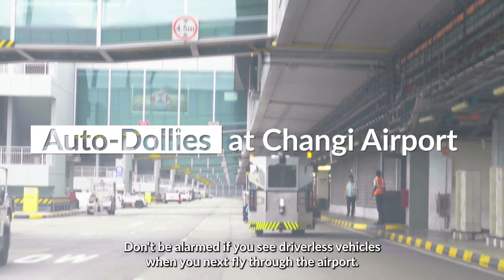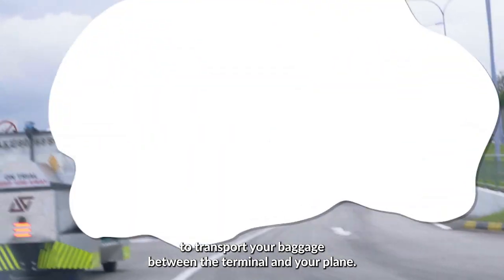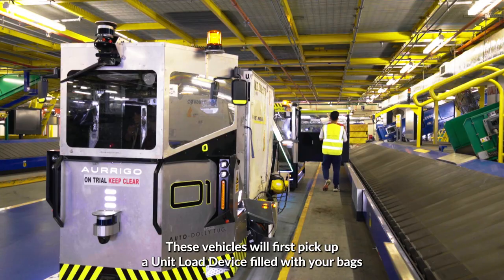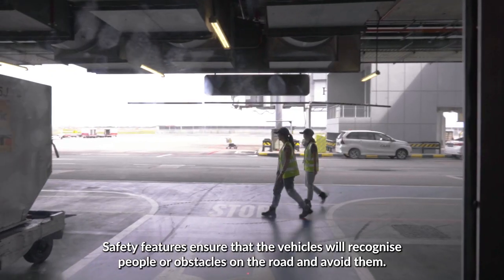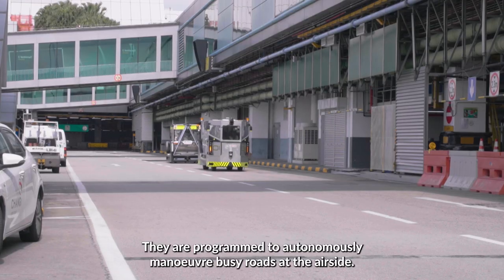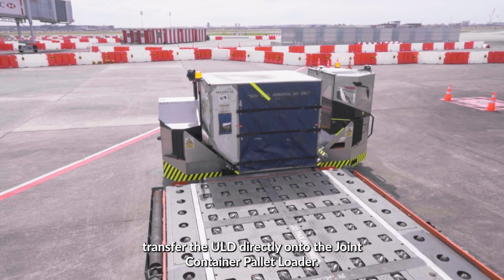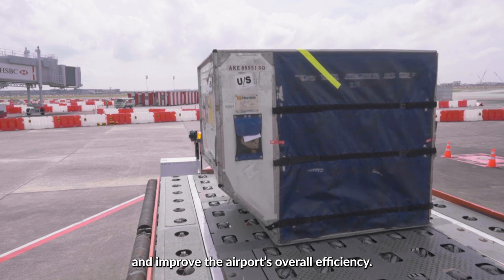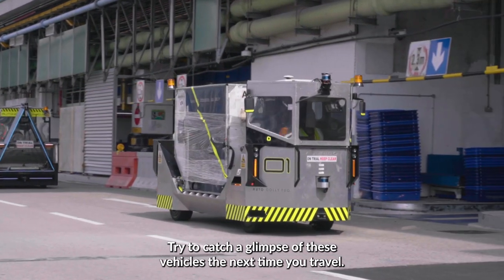Autonomous Vehicles at Singapore Changi Airport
Ever wondered how your bags make their way from the terminal to your airplane? 🧳✨ We bring you a sneak peek into the world of baggage handling at Singapore Changi Airport, featuring the mighty Auto-Dolly and Auto-DollyTug.

These autonomous vehicles are being trialled to replace the driving of baggage tractors that typically require the highest number of drivers in the airside. See if you can spot them in action from the transit areas before you board the airplane from Singapore!

The Auto-Dolly is an autonomous individual baggage trailer, while the Auto-DollyTug is a tug variant of the machine, designed to tow three additional trailers so they can transport larger quantities of air cargo. These machines are programmed to autonomously pick up Unit Load Devices (ULD) filled with your luggage from airport terminals and transport them onto pallet loaders with the help of autonomous mechanical arms before the containers are moved into the aircraft.

We're the first airport in the world to test the ability of such driverless systems to autonomously load and unload ULDs at the aircraft stand.

These high-tech wonders can also navigate the bustling airside roadways safely: they'll steer away from obstacles and stop for workers on the ground, ensuring everyone's safety while keeping the airport running like clockwork. 🚛

Our drivers are freed up to focus on other critical functions, ultimately improving overall efficiency and transforming the way we travel. ✈️

Discover how these robotic marvels are set to revolutionise operations at Changi Airport, making us the best globally. Hit that "play" button and embark on a journey into the future of air travel in Singapore and beyond with Changi Airport!